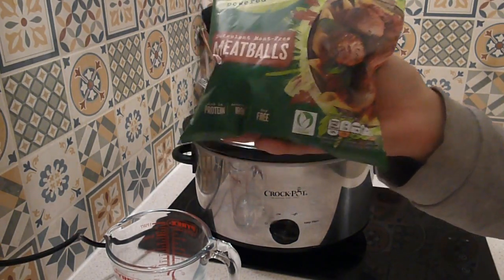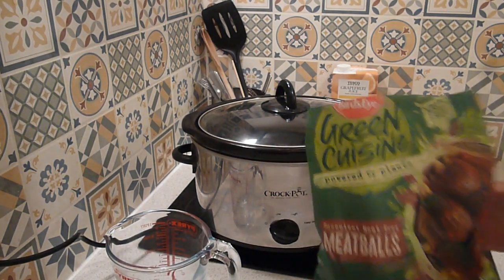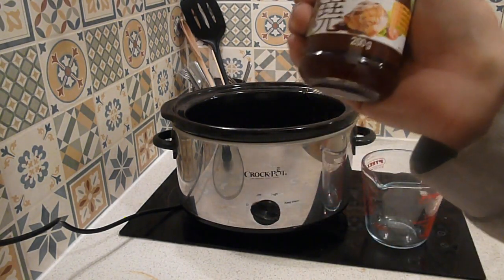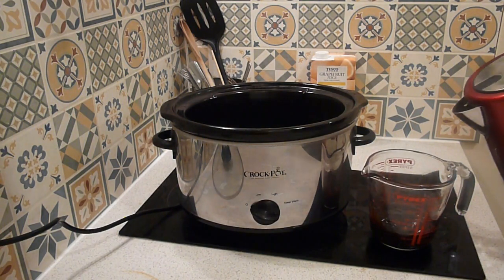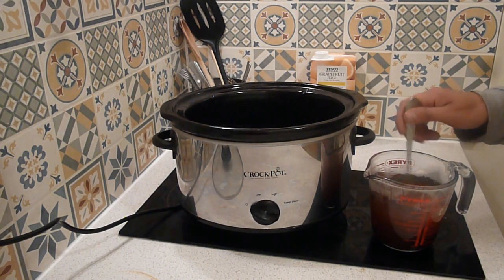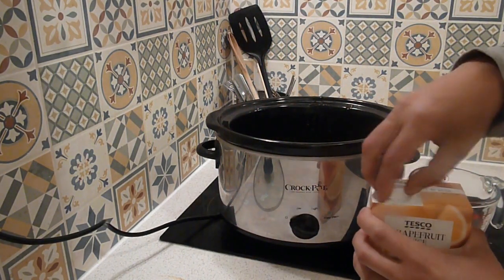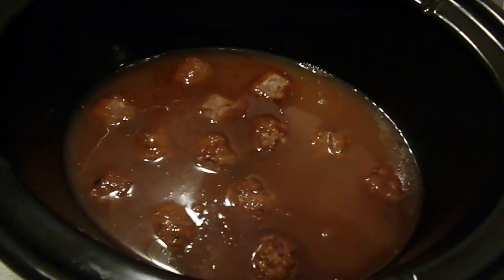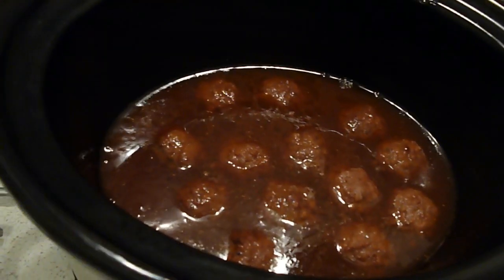TERIYAKI MEATBALLS - 3 INGREDIENTS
Purchasing anything through these links doesn’t cost you anything extra, but I do get a little bit of $ off Bezo’s and his boys to fund my Monster energy drink and Chic Fil A Addictions

6QT Programmable
6.5 Digital
4.7 Digital
5.6 Digital

Teryaki Meatballs - 3 Ingredients

Ingedients
Meatballs
Teryaki Sauce
Pineapple / Grapefruit Juice
High 8hrs / Low 4hrs